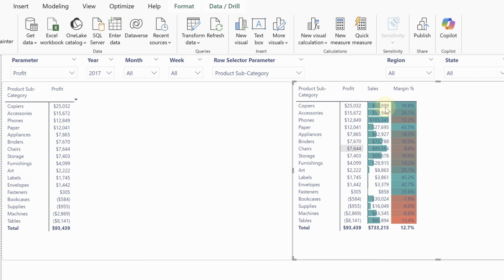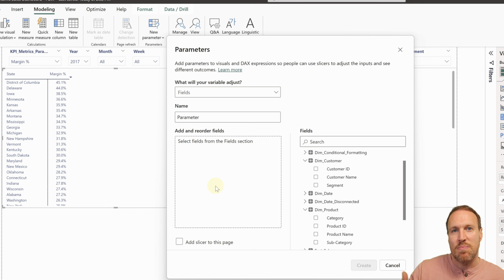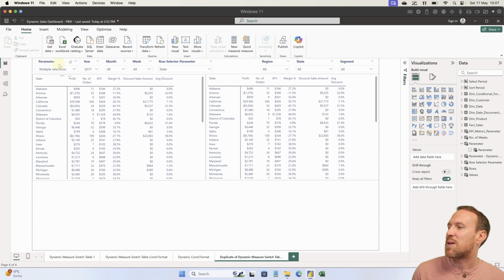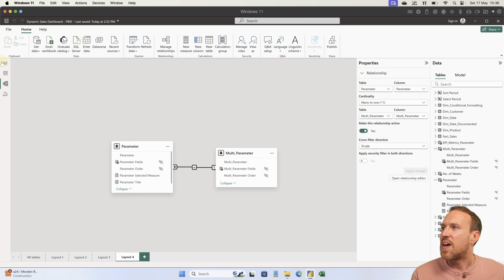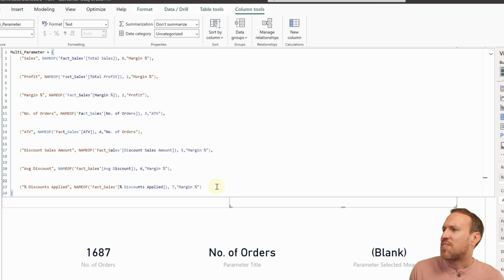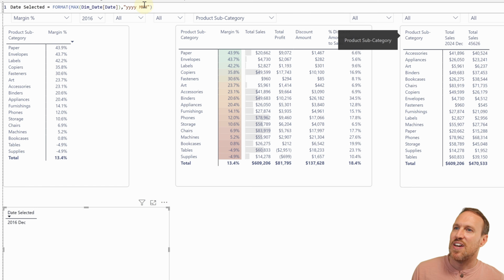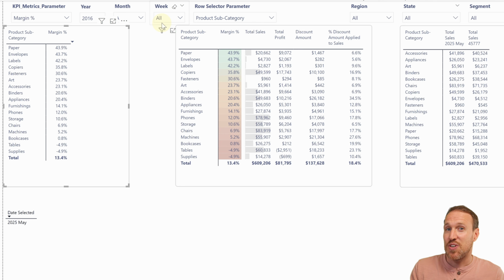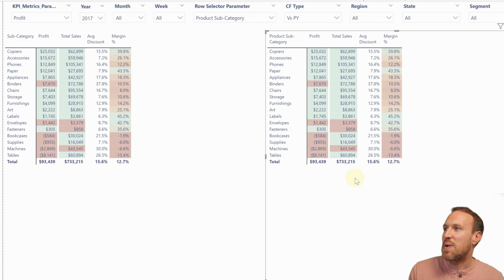Dynamically Change Measure Column Names in Power BI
Want to know how you can allow users to switch to different metrics dynamically and change the name too?

I cover how you can do that with not just one metric but multiple too, and add conditional formatting that stays when you switch to different metrics.

📁 Dataset for Sales Data and file for original dim date table M code

00:00 - Intro
01:52 - Turn on Field Parameters
02:15 - Single Column Dynamic Name Change
06:27 - Multiple Column Dynamic Name Change
12:26 - Power BI Dynamic Name Change Limitations
14:06 - Date Related Dynamic Name Change
16:42 - Add Conditional Formatting